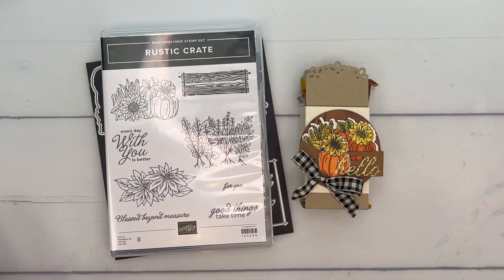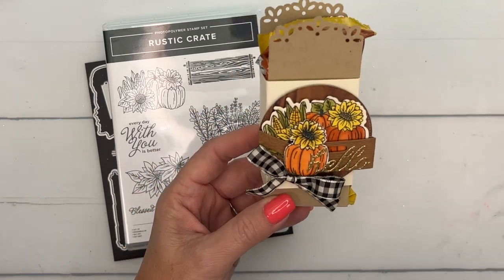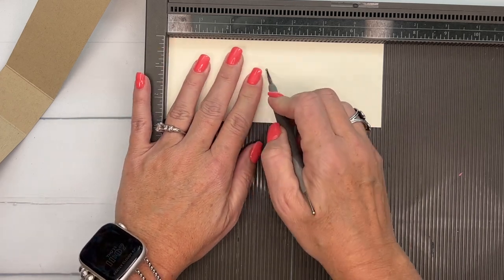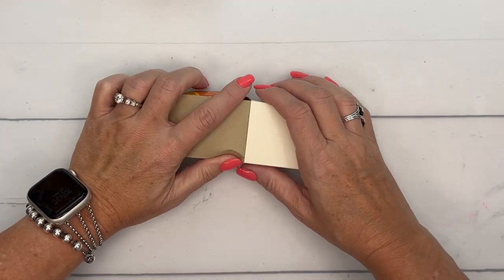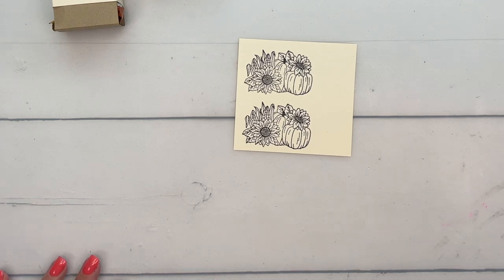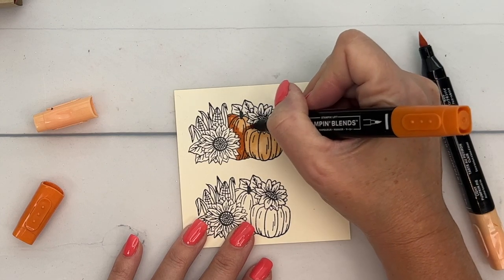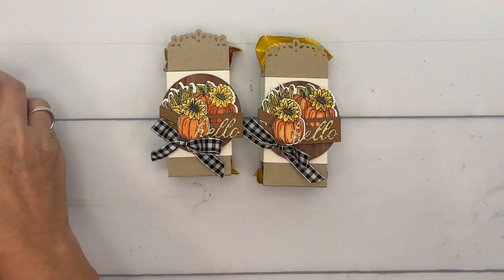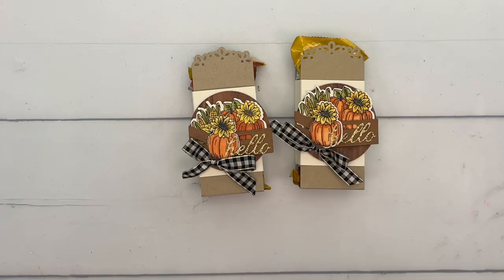Rustic Crate Treat Holder